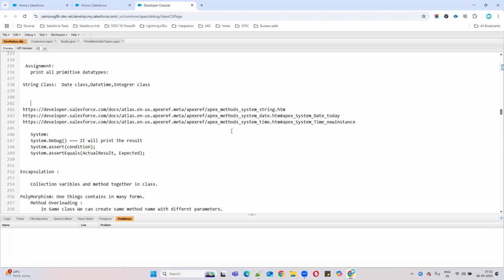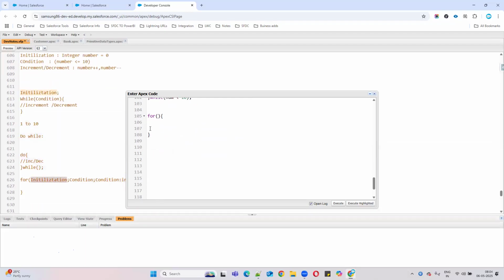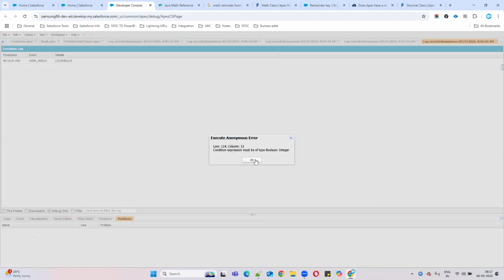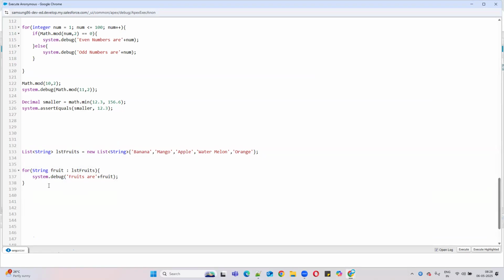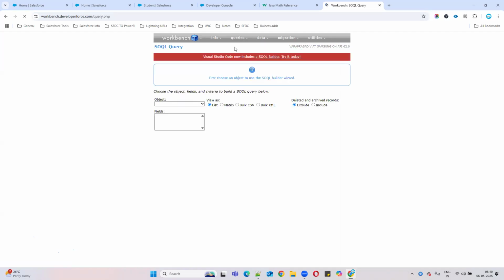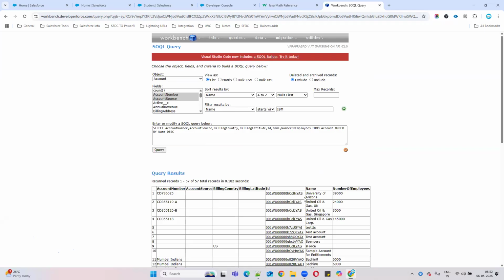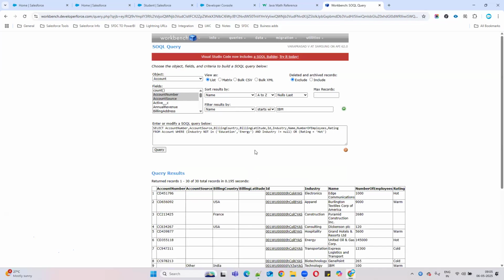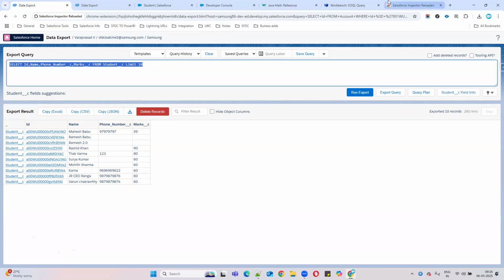Video8 Apex SOQL Queries Part 1 Learn Salesforce Query Language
Welcome to SalesforceStart! 🚀
In this eighth video of the **Salesforce Apex Developer Series**, we begin exploring **SOQL Queries (Part 1)** — one of the most essential skills for building Salesforce applications.

📘 Topics Covered:
- What is SOQL?
- SOQL vs SOSL vs SQL differences
- Basic SOQL SELECT syntax
- Filtering records with WHERE clause
- Using ORDER BY, LIMIT, and OFFSET
- Querying Standard and Custom Objects
- Running SOQL in Developer Console
- Best practices for writing efficient SOQL queries

💡 Perfect for:
- Salesforce Admins learning Apex
- Beginner and intermediate Salesforce Developers
- Students preparing for Salesforce Developer (PD1) certification
- Anyone wanting to master Salesforce backend development

🎯 By the end of this video, you will understand the foundation of SOQL and how to retrieve data efficiently in Apex.

📺 Watch the full **Apex Developer Playlist** (Basics → Advanced)